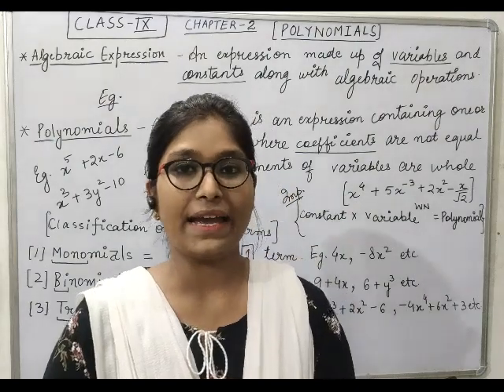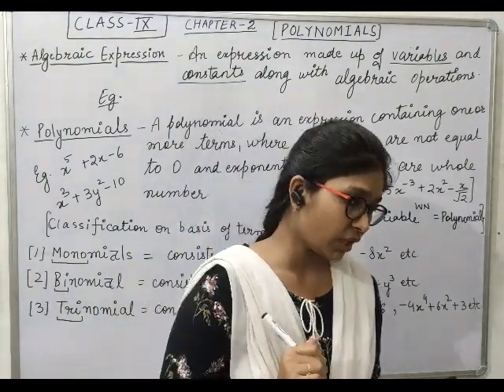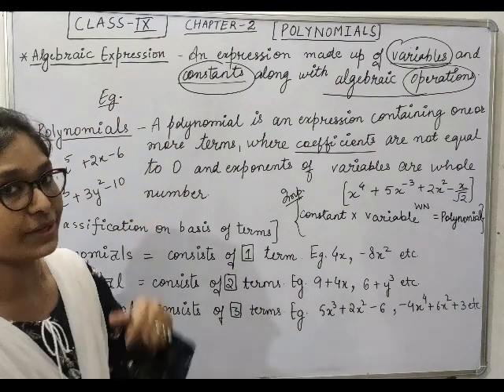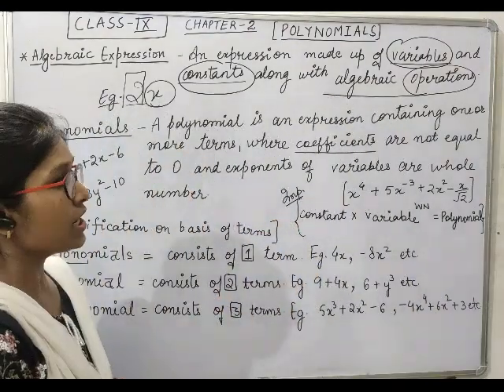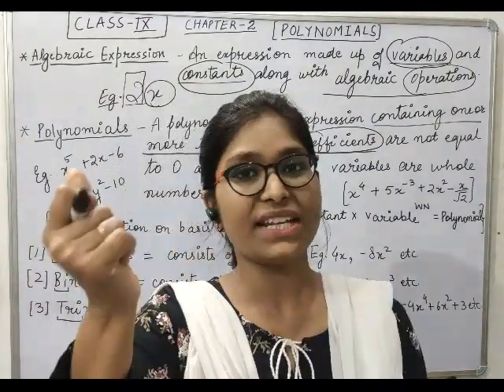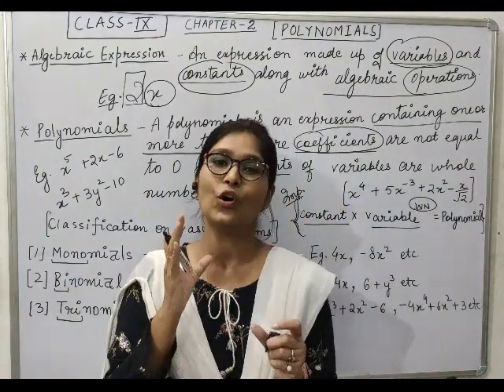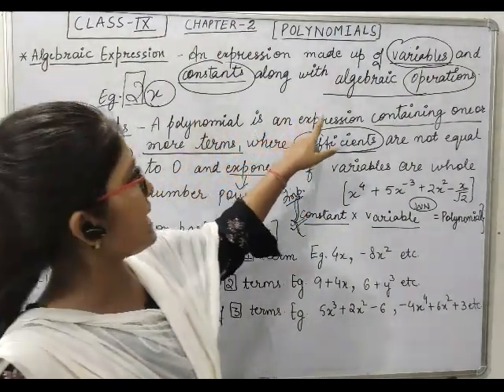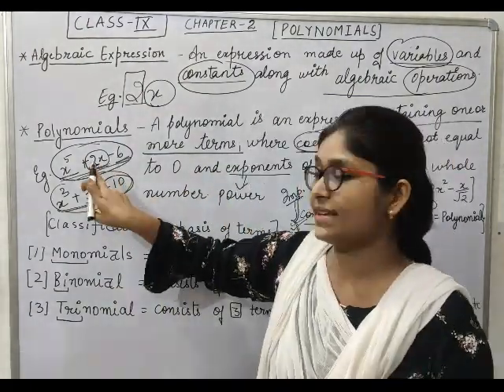Class 9 Maths ( Polynomials ) Part 1